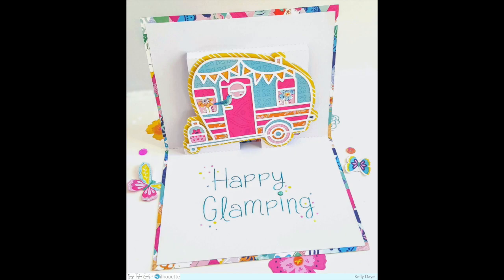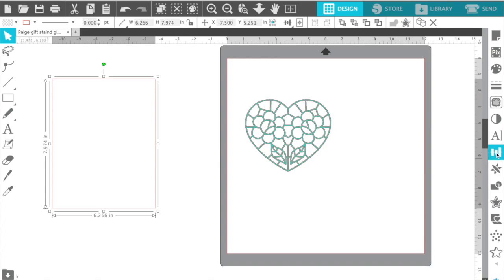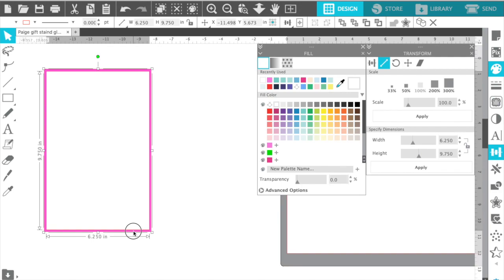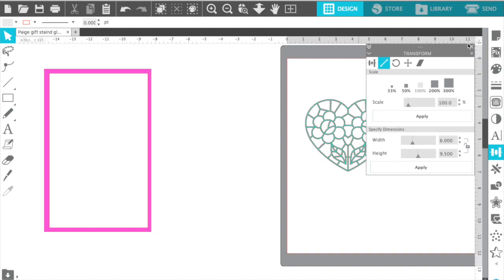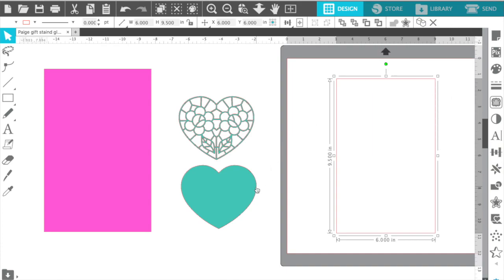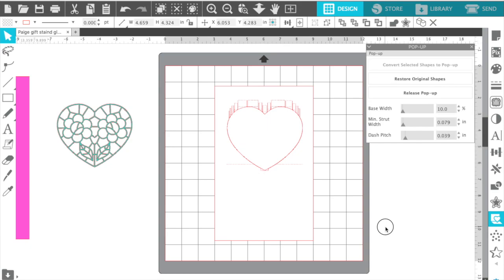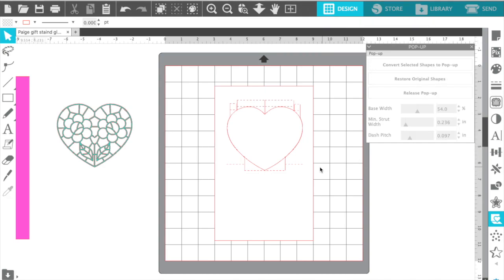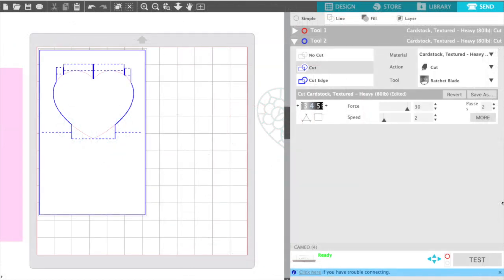Using The Pop-up Feature in Silhouette Studio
Discover how to use Paige Evans cut files to make a pop-up card using your Silhouette Cameo.